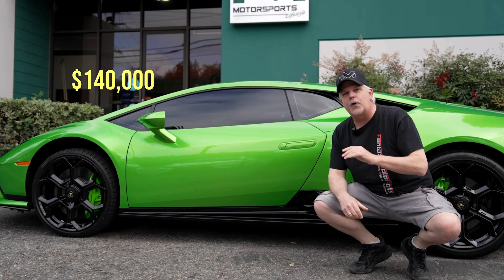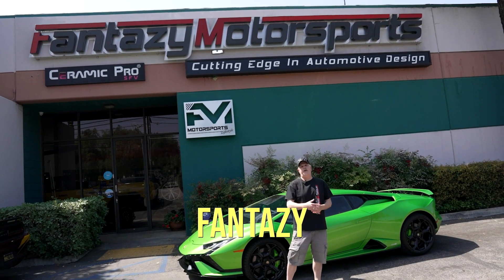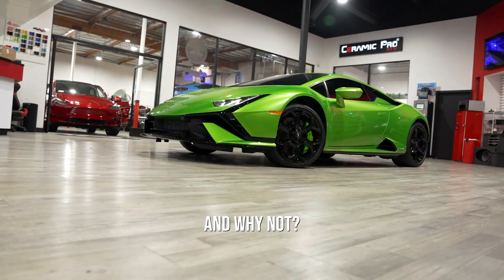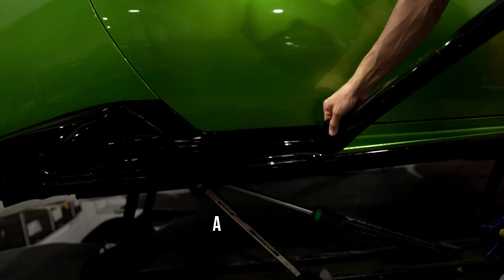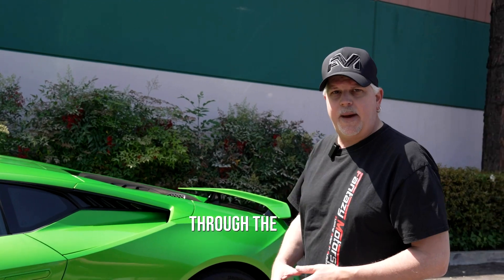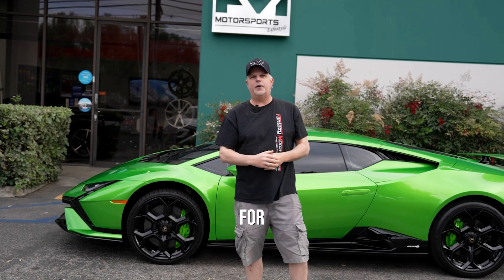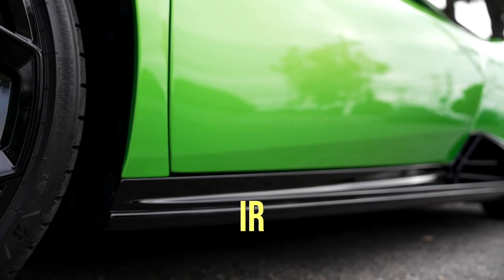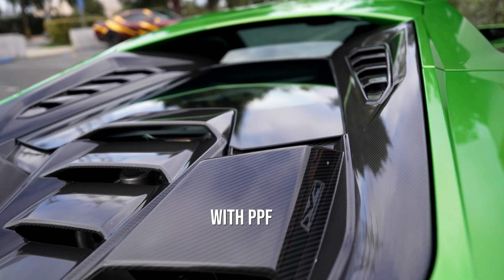$140,000 Upgrade on the Lamborghini Huracan: The Insane Transformation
Watch as we take a Lamborghini Huracan to the next level with a comprehensive makeover!

First, we wrapped the entire vehicle in clear bra, providing an impenetrable shield against the elements and everyday wear.

Next, we upgraded the rocker panel with Gloss Black PPF, a $140,000 upgrade at the dealership! This sleek addition adds a menacing touch to the Huracan's already-aggressive design.

Finally, we finished everything off with Ceramic Pro Lifetime protection - inside and out, including the wheels and calipers! This cutting-edge treatment ensures a lifetime of showroom shine and unparalleled protection against the elements.

The result? A Lamborghini Huracan that's as protected as it is stunning. Don't miss this video showcasing our expert work and attention to detail!"